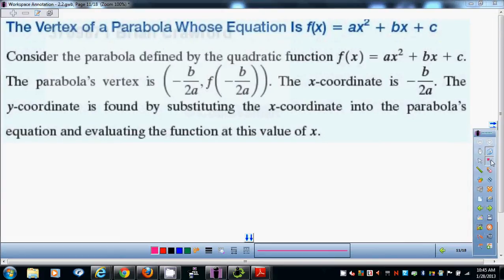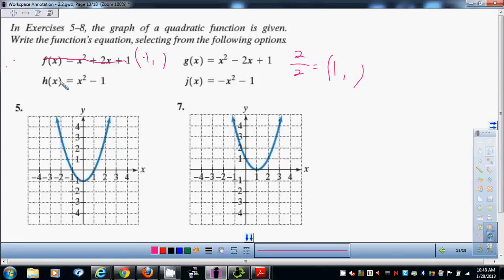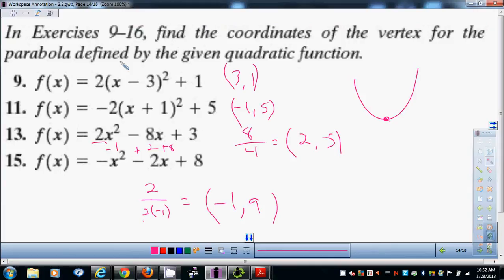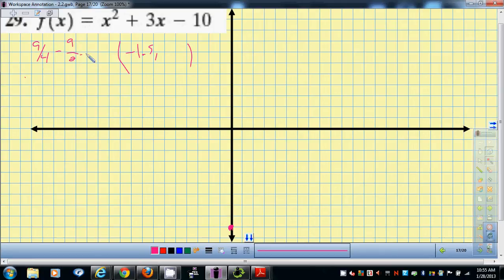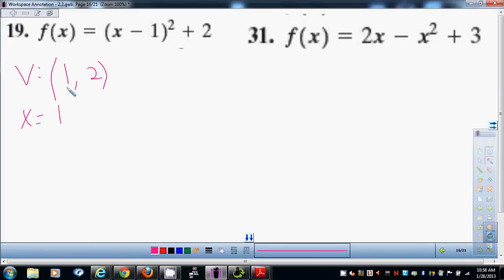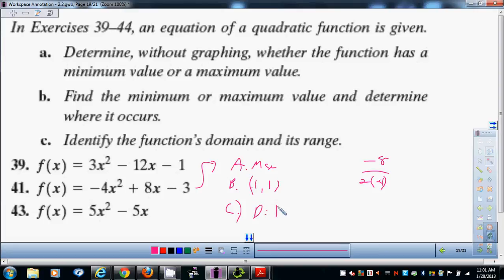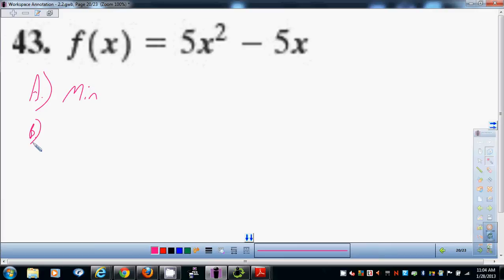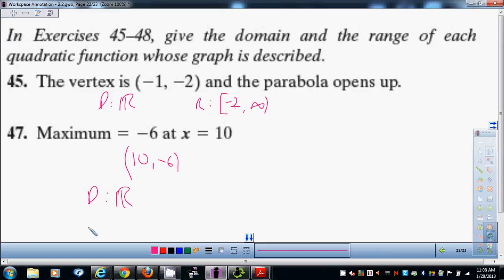2 2 Mon Jan 28